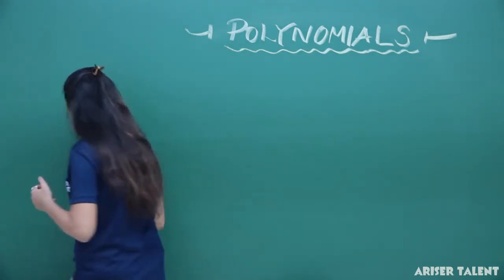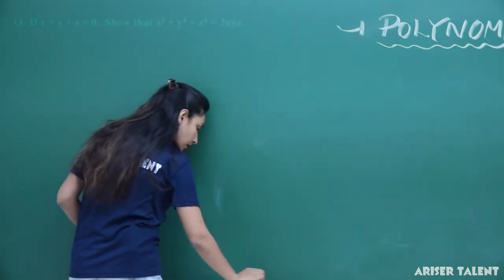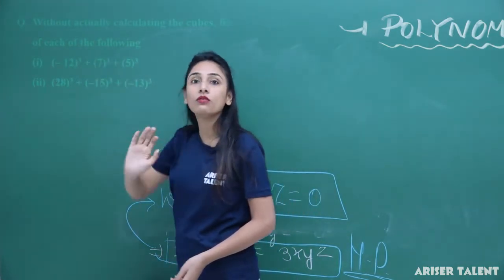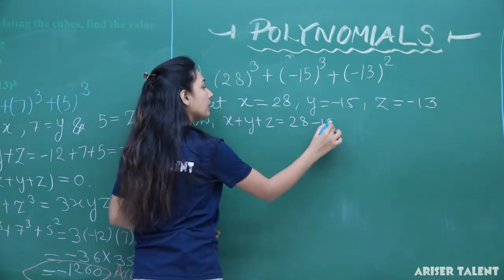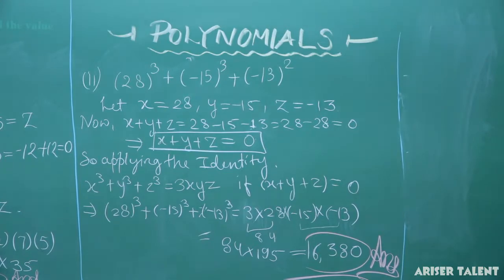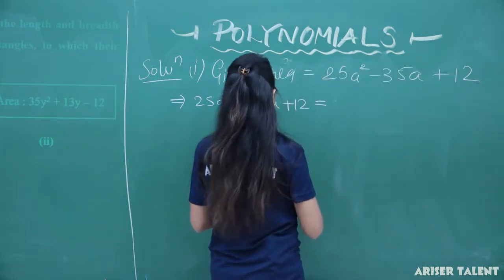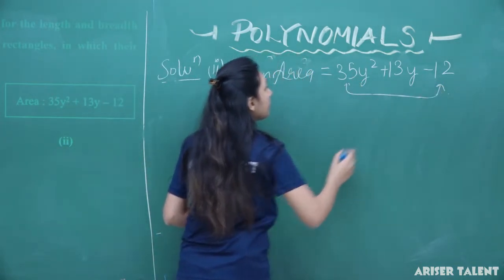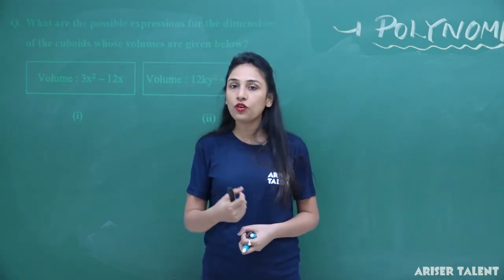Polynomial | Miscellaneous Problems II | Complete English Medium | Class 9 Term 2 | Ariser Talent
Our courses include:
1. HD Video Lectures designed by top faculty of Kota.
2. Study Material prepared by experts.
3. Test Series to boost your preparation.
4. Previous Papers and Sample Papers.
5. 24X7 Online Streaming Course
6. Mind Maps
7. Access anytime, anywhere using any device Ariser Talent is an online Education platform for JEE, NEET, NTSE & CBSE 7th to 12th The Best e-Learning app for IIT-JEE MAIN & ADVANCED | NEET Medical | CBSE XI&XII | CBSE IX&X (FOUNDATION & NTSE) Preparation.